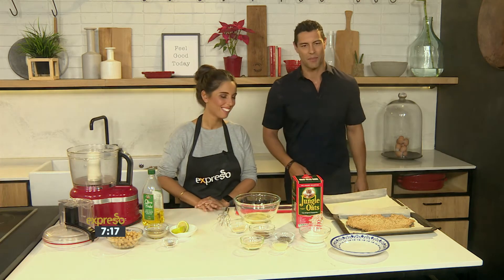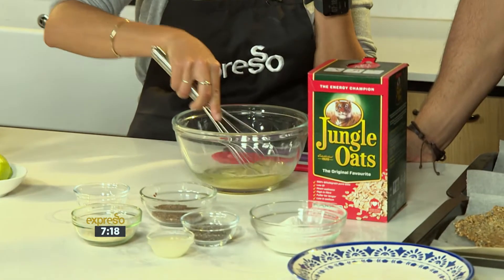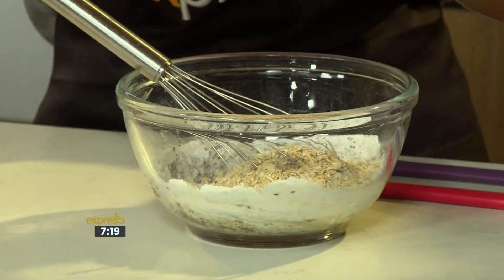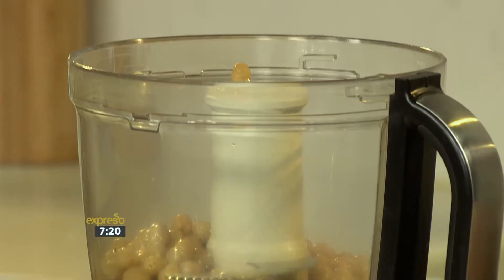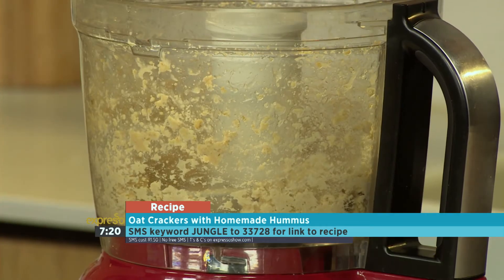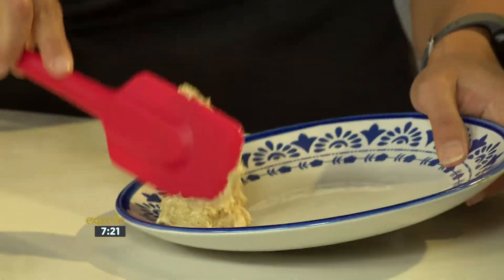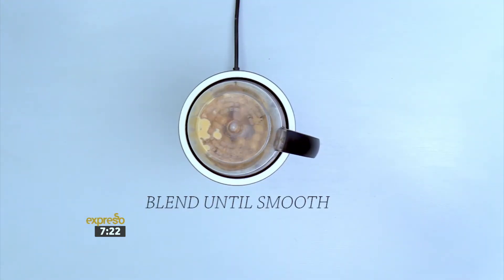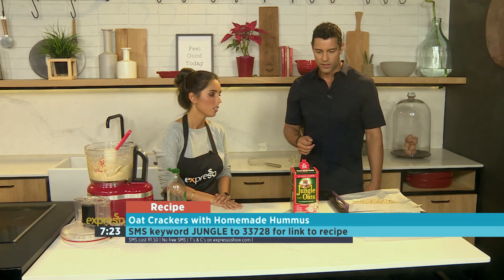Jungle - Oat Crackers with Homemade Hummus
Keep on track with your healthy new years’ resolutions by snacking on these homemade oat crackers and hummus.